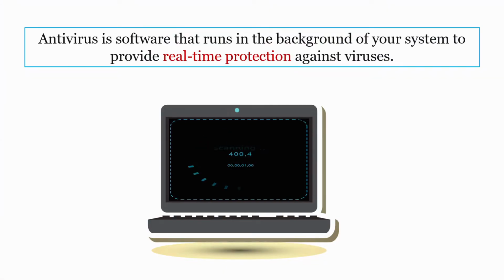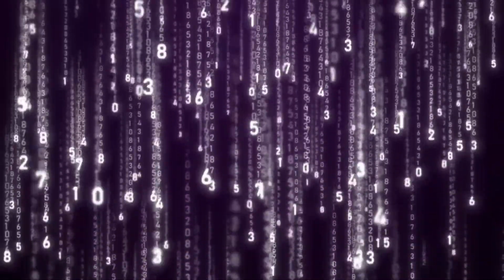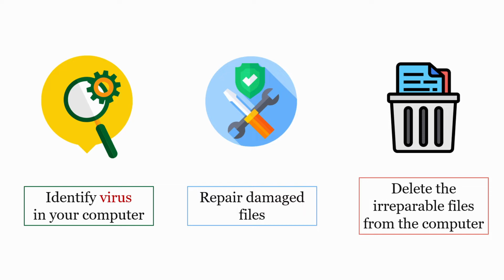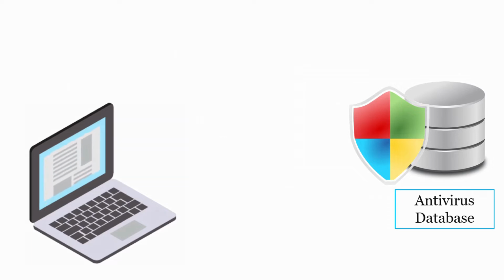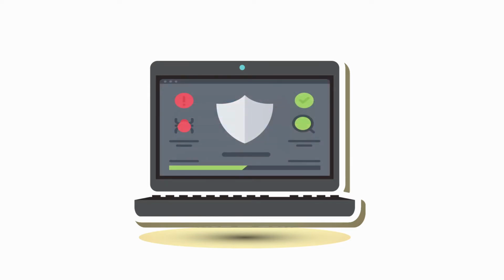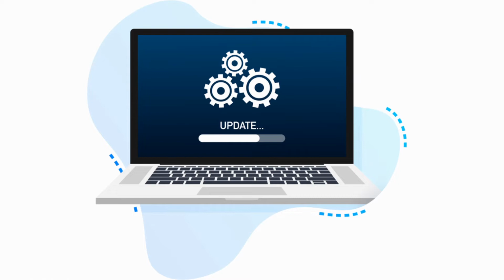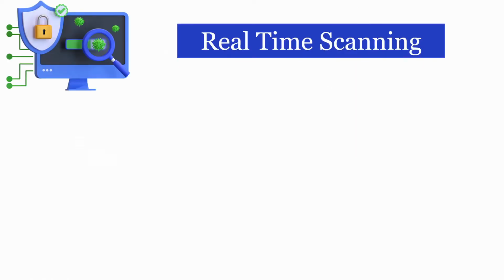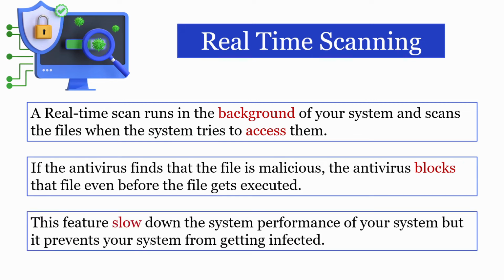What is Antivirus? | How does Antivirus Work? [Features Explained]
In this video tutorial, we have discussed Antivirus. Antivirus is software that automatically runs in the background of your system to provide real-time protection against viruses. Antivirus has a database that includes signatures of all the known viruses until now. Now, an antivirus scans all the files present in the computer and compares them against the information of viruses in its database.

We have further discussed the features that every Antivirus must have, i.e. real-time scanning, website filtering and firewall. I have ended the video discussing free and paid Antivirus available.